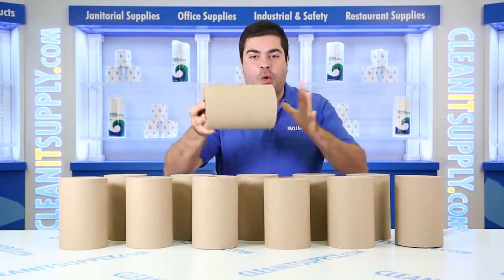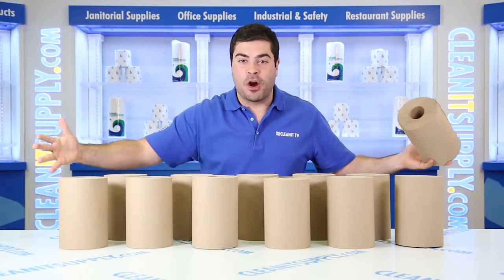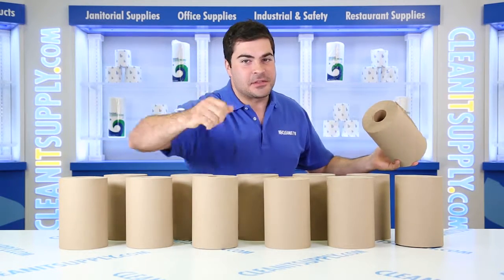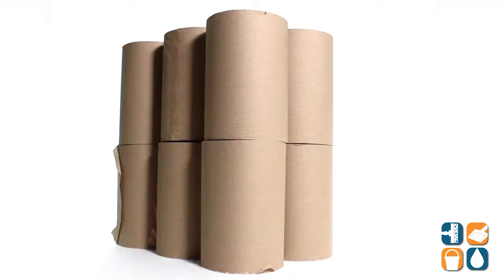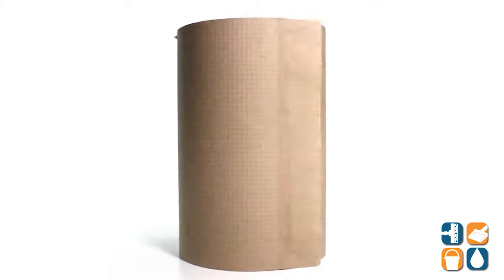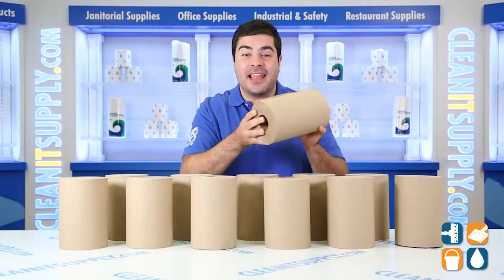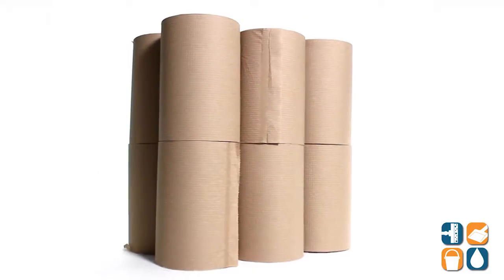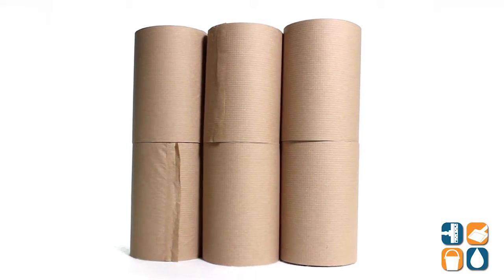Boardwalk 6252 Brown 350' Hard Roll Paper Towels, 12 Rolls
Check out the Boardwalk 6252 Brown 350' Hard Roll Paper Towels, 12 Rolls

Take on a variety of jobs with the Boardwalk Brown Hard Roll Paper Towels. Designed for hand drying, these towels excel at absorbing liquid and work even better when paired with a dispenser. Perfect for bathrooms and kitchens or any other place where you risk wetting your hands. While they specialize in hand cleaning, these towels tackle a variety of messes. Perforated rolls let you choose the size of the towel to suit the job.